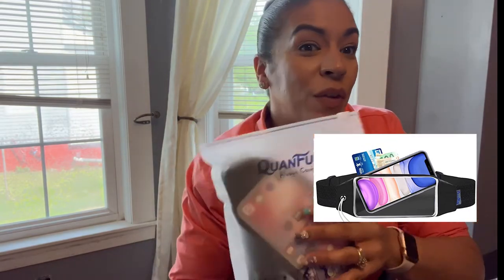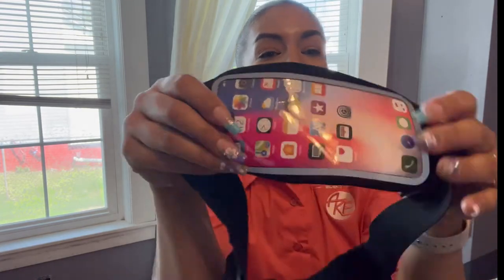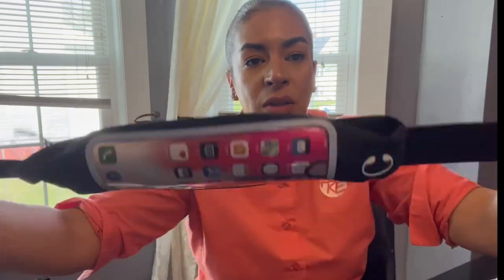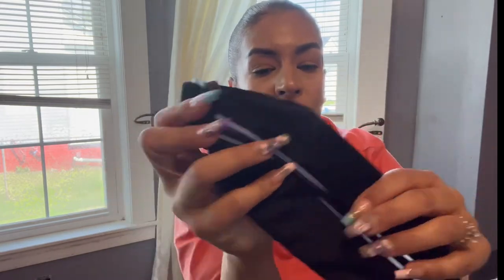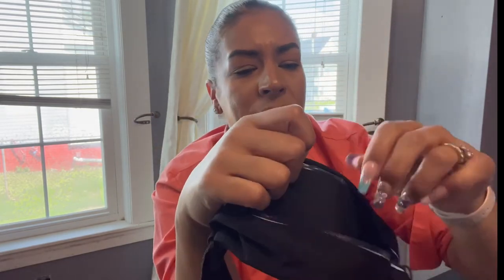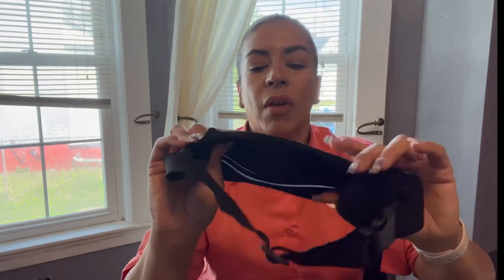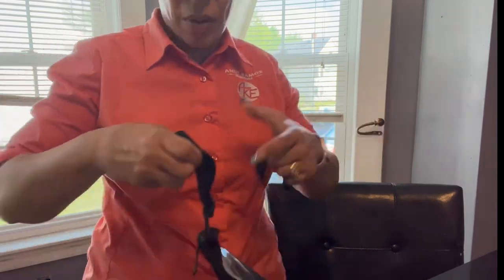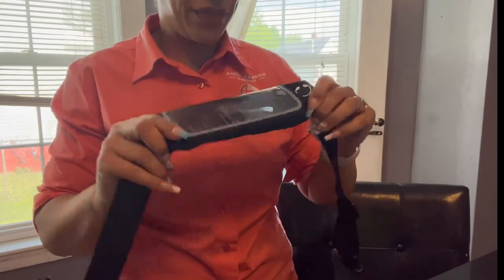QUANFUN Running Belt //Review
QUANFUN Running Belt for iPhone 13/12/11 Pro Max, XS Max, Galaxy S10+ S20 Plus, S20 Ultra,Note 20,Water Resistant Fanny Pack Sports Fitness Waist Pouch fits Large Phones UP to 6.9" With OtterBox/Case